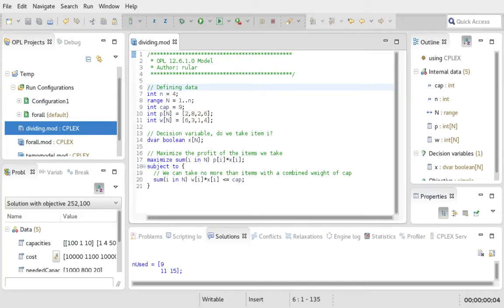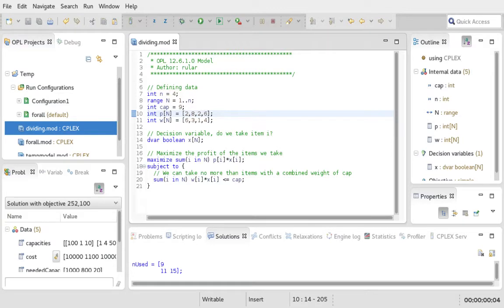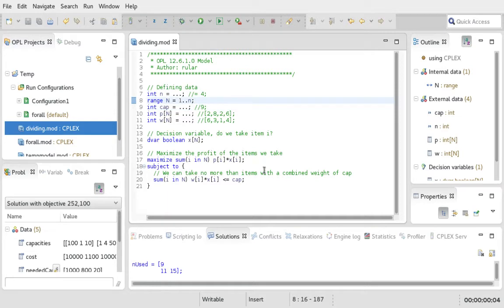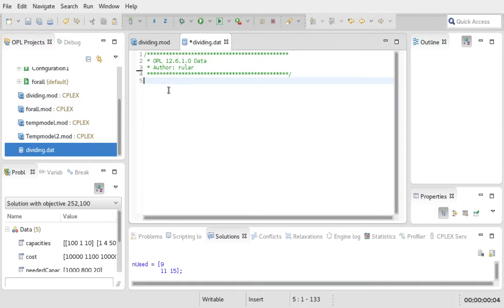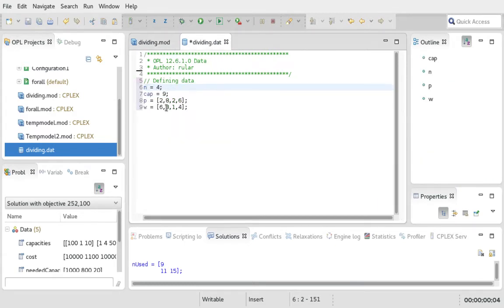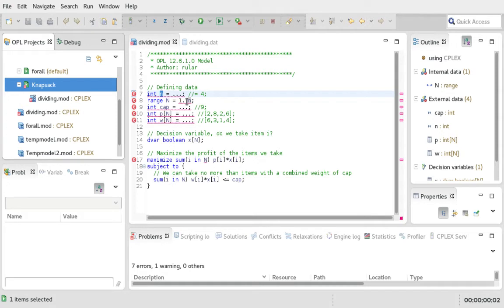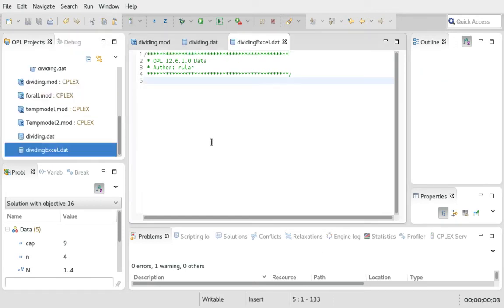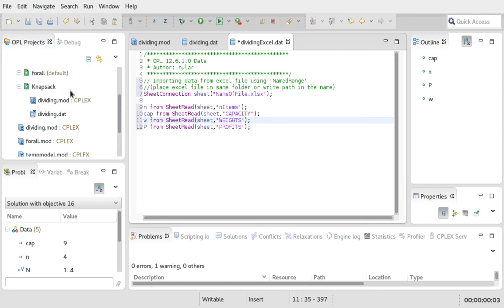Dividing model and data